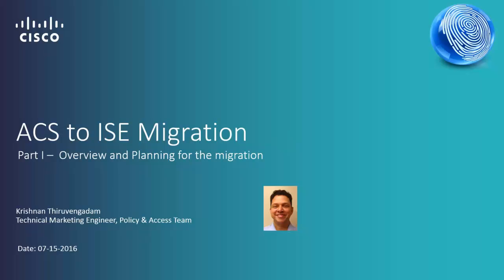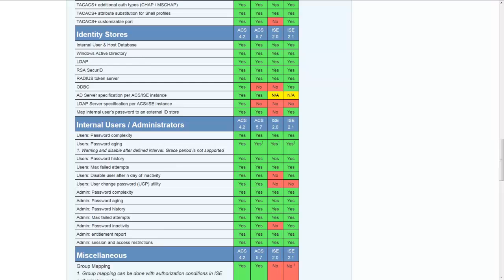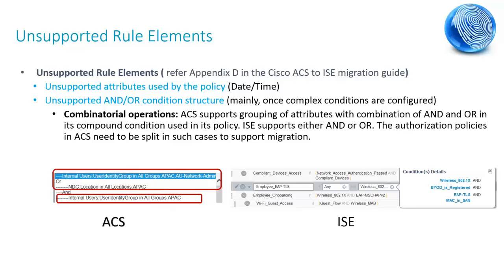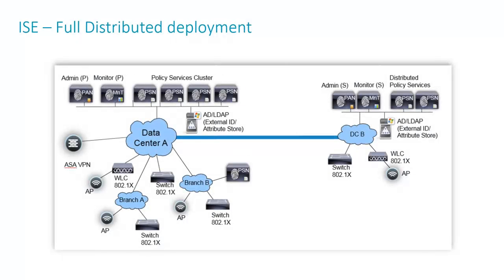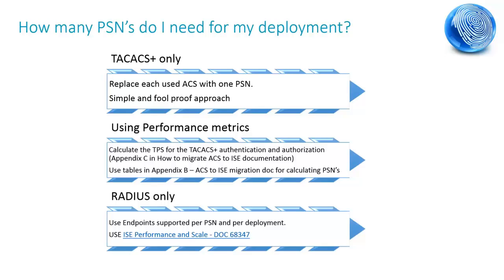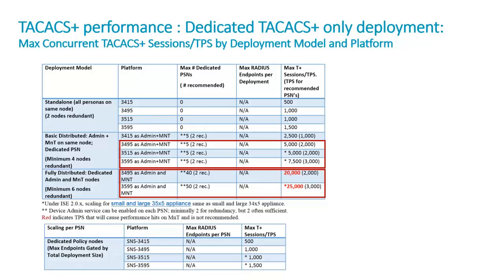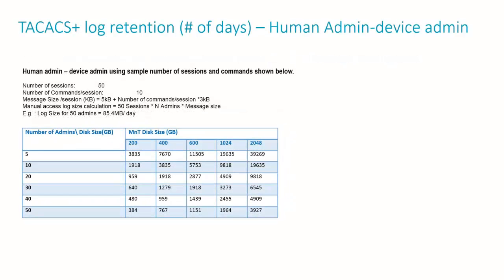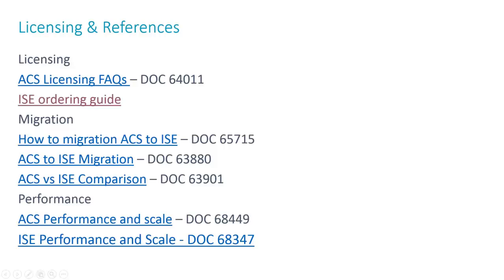ACS to ISE Migration - Part I - Planning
This video tutorial provides an in-depth discussion on the Cisco Access Control Server (ACS) to Cisco Identity Services Engine (ISE) migration. You will learn more about planning for your migration and the migration process.